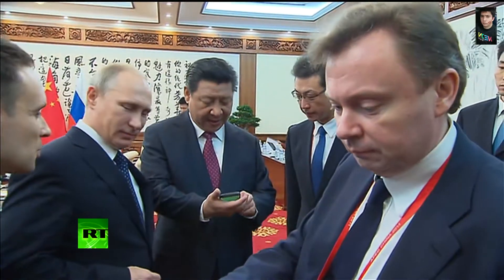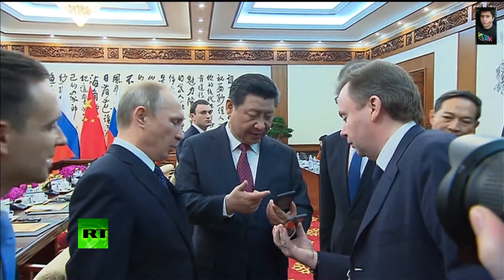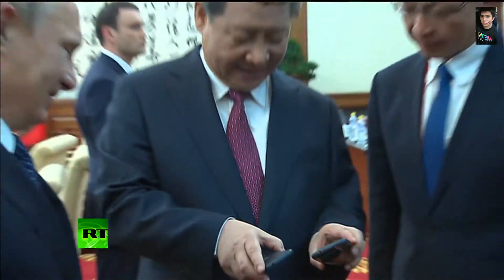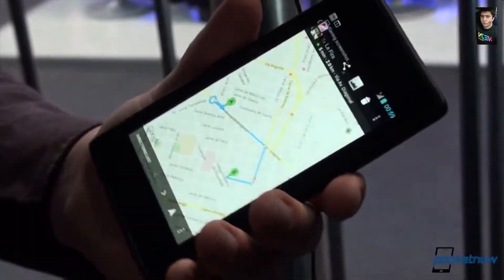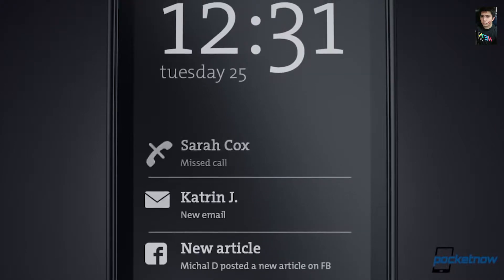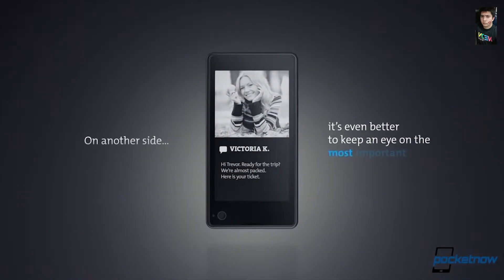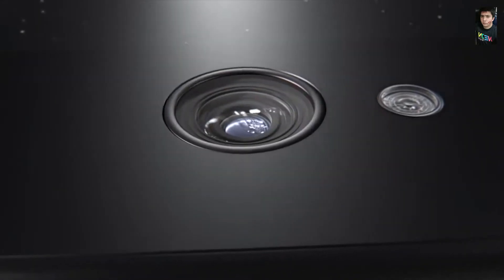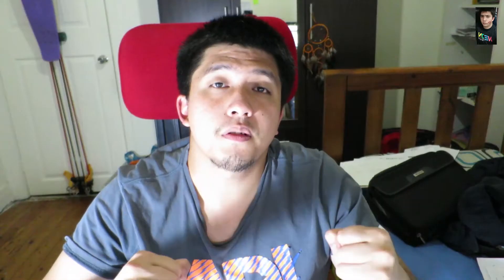Yotaphone 2! Russia phone?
YotaPhone any good?
 would you get one?
what's your thoughts?

Second channel based on mX